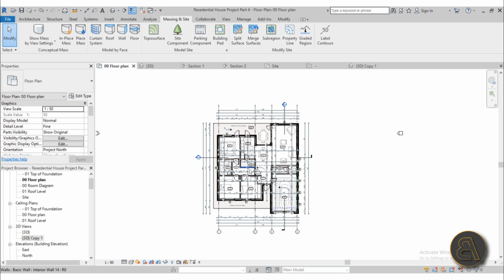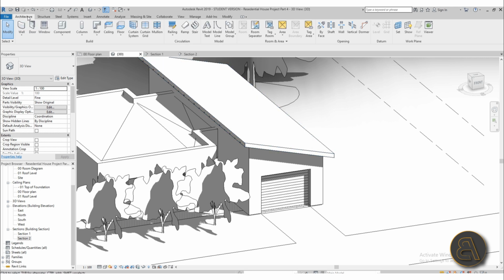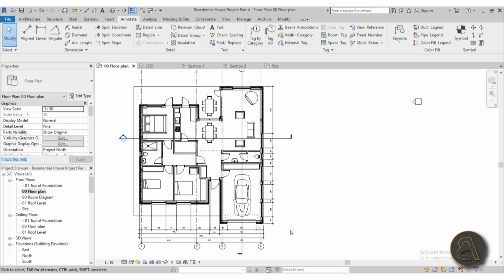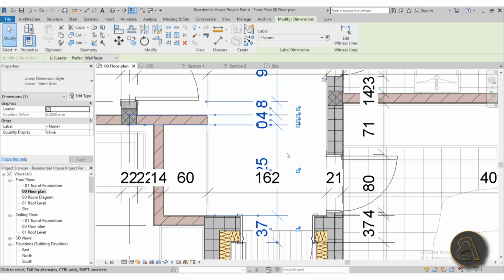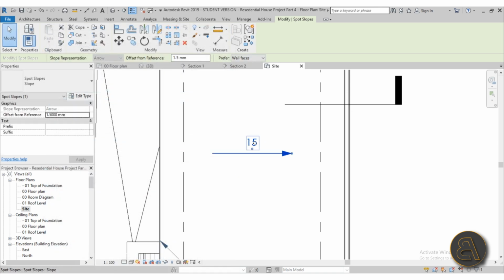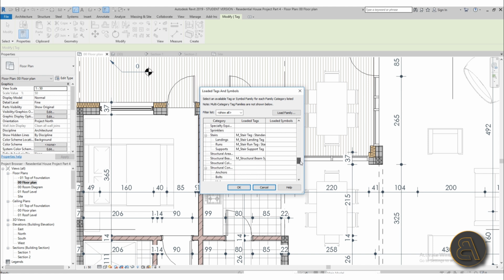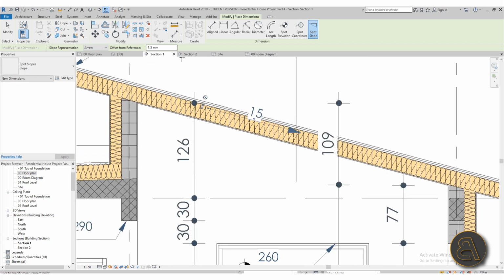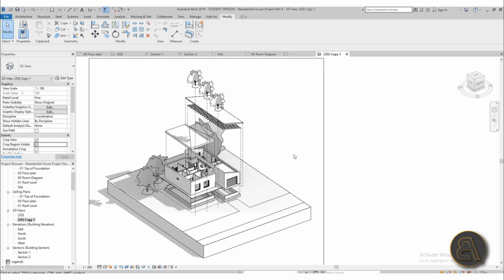Small House in Revit part 4